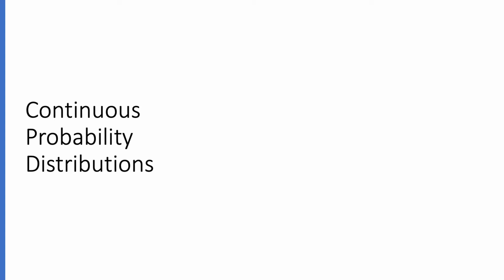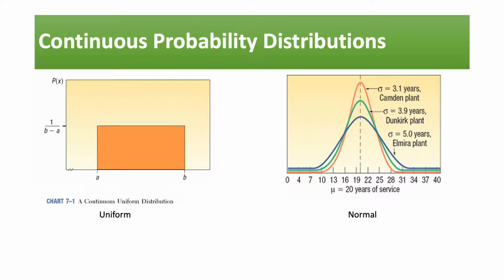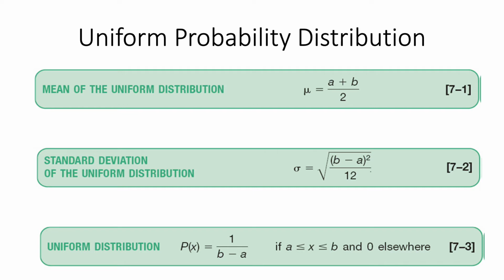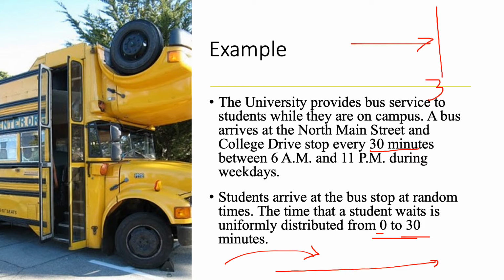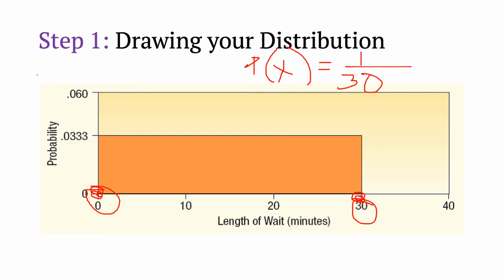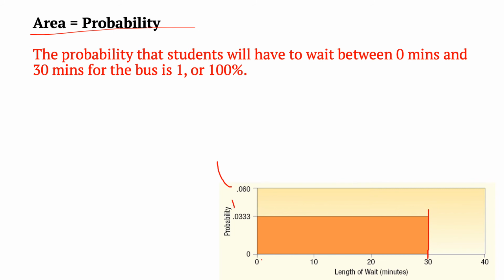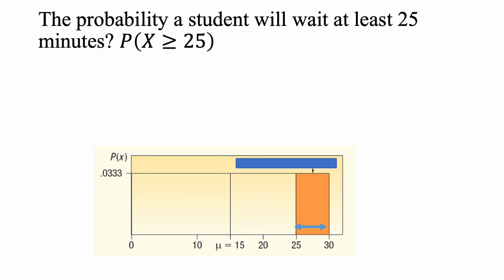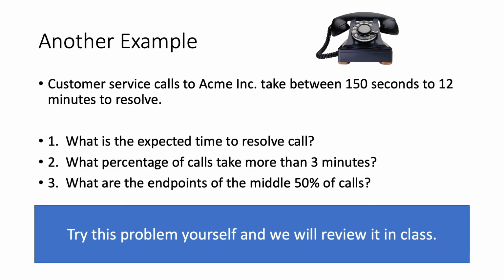Calculating Uniform Probability: Area, Mean, and Standard Deviation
Description

This lecture introduces Continuous Probability Distributions, specifically focusing on the Uniform Distribution. Unlike discrete variables, continuous variables can take any value within a range. You'll learn how to treat probability as a geometric area—specifically, the area of a rectangle—to solve problems regarding time, distance, and other continuous measures.

Key Topics Covered:

Continuous vs. Discrete [00:11]: Defining continuous random variables and why we use geometry (and eventually calculus) to find their area.

The Uniform Distribution [02:02]: Why this distribution is rectangular and how to identify "equally likely" outcomes over a specific range.

Core Formulas [02:41]: * Finding the Mean (typical wait time) , calculating the Standard Deviation
​and determining the Height (Probability Density).
Wait Time Example [03:28]: A step-by-step walkthrough of a bus arrival problem.

How to prove the total area equals 1 (100%) [06:10].

Calculating the probability of waiting "at least" 25 minutes [07:55].

Finding the probability of a specific range (e.g., between 10 and 20 minutes) [08:36].

Practice Problem [09:21]: A customer service call scenario to test your skills in converting units and finding the middle 50% of data.